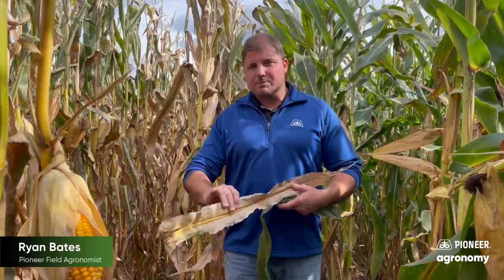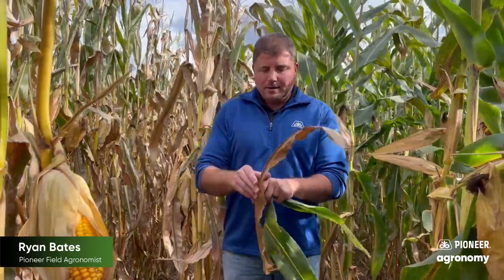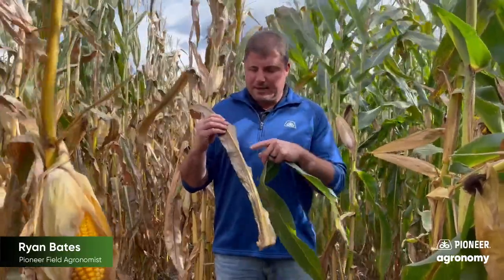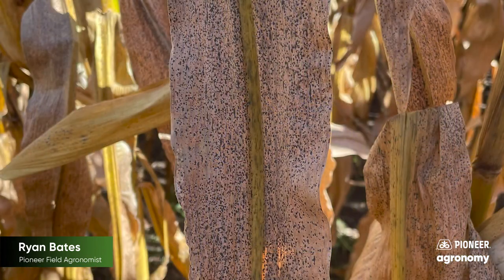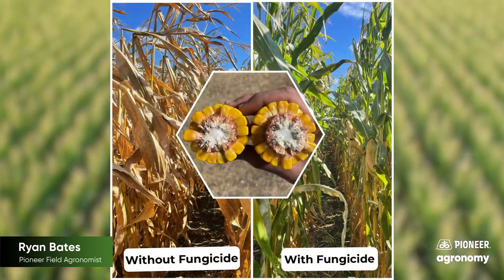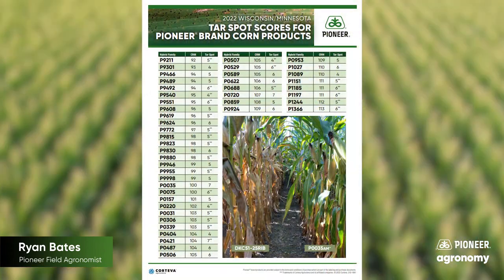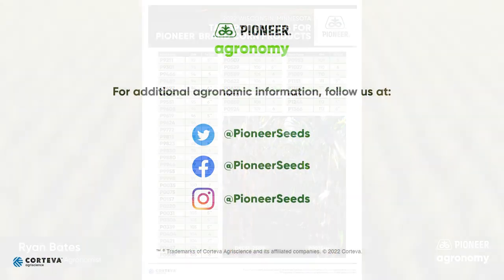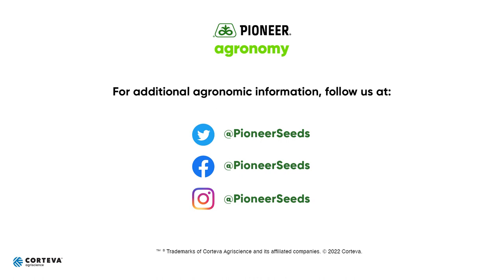Evaluating Corn Hybrids for Tar Spot Tolerance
As corn fields mature and farmers get closer to harvest, some fields that look ready to harvest may actually be showing signs of tar spot infestation. Pioneer Field Agronomist Ryan Bates explains that growers may mistake mature fields for fields infested with tar spot, and that a corn plant ready for harvest might be dying from infestation. Growers in areas that received a lot of rainfall should be especially mindful of tar spot and check fields closely before harvest. Fields with larger tar spot infestation should be harvested earlier rather than later.